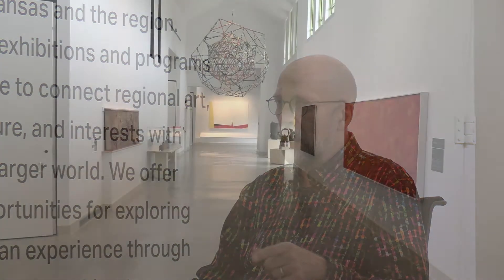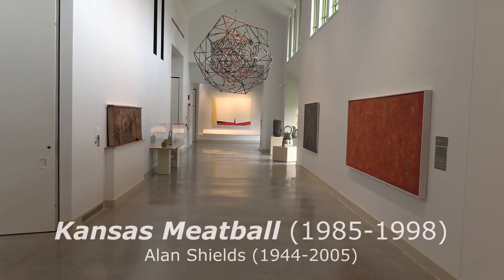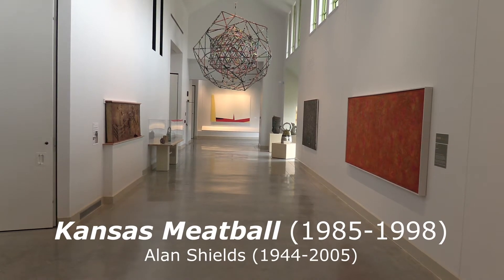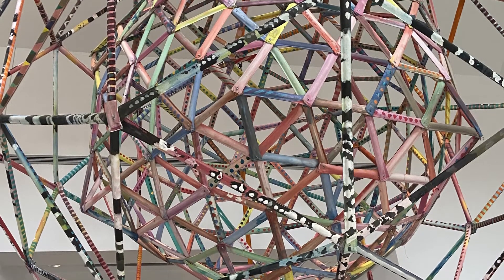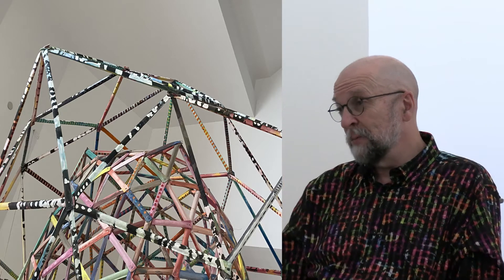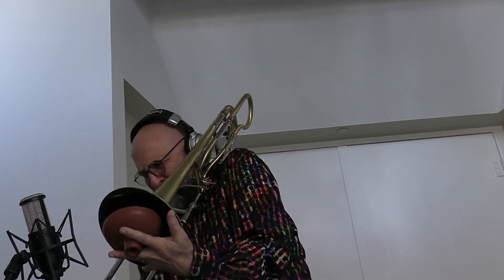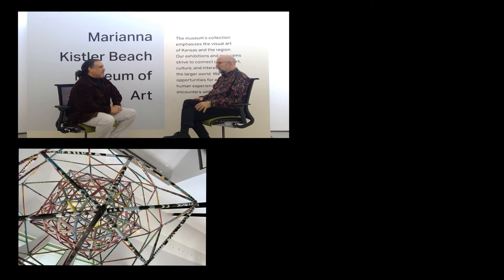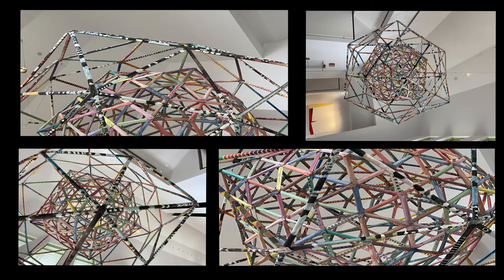“Hear What I’m Seeing?” Ep.3 – Dr. Paul Hunt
What would be the sound of art if it were music? What would be the pitch of any given color, or the rhythm of a brushstroke? See art through the ears of musicians as they verbally share their reflection of a piece of art then musically express it through live musical performance. This video series, led by Beach Museum of Art's Teaching Artist and saxophonist Nate McClendon, will feature local and K-State musicians who will ask “Do you Hear What I’m Seeing?”
Dr. Paul Hunt - Professor, Kansas State University.
Re: MemoRandom (for Bob!)
for Trombone and Digital Audio Media - Paul Hunt